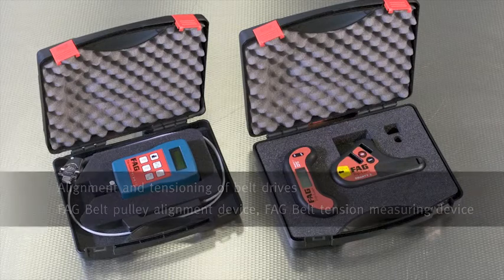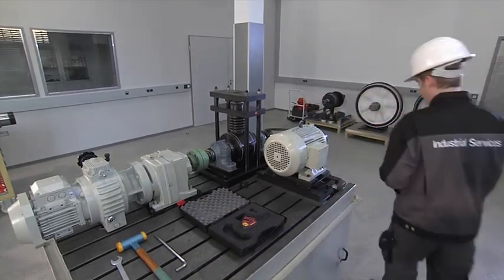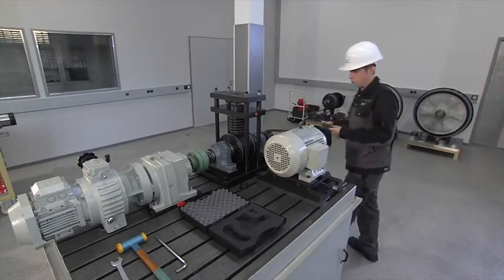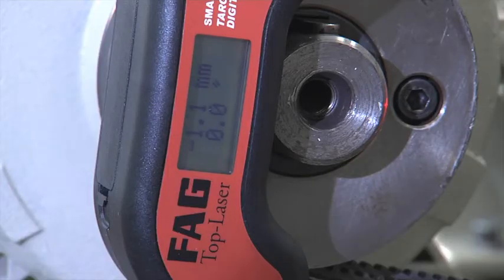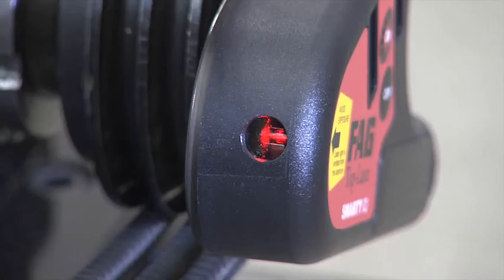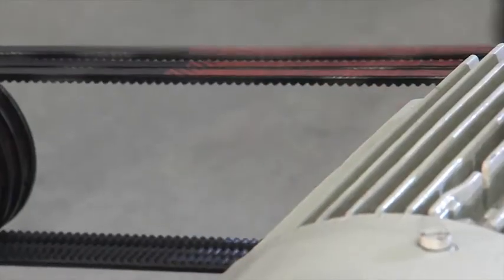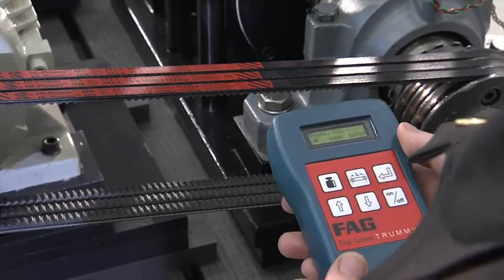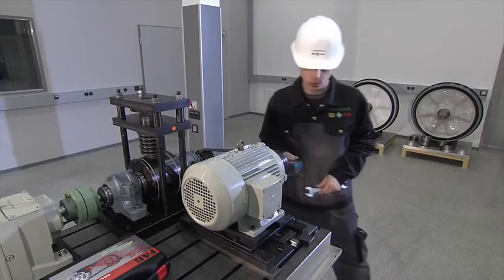FAG Top-Laser SMARTY2, FAG Top-Laser TRUMMY2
El FAG Top-Laser SMARTY2 es un láser para alinear poleas y ruedas dentadas con un diámetro superior a 60 mm. Gracias a la alineación de poleas y ruedas dentadas se reducen el desgaste y la pérdida energética de los accionamientos de mecanismos de tracción, sus rodamientos y obturaciones. Se genera menos calor, el tiempo de funcionamiento y la fiabilidad de las máquinas aumentan.

El FAG Top-Laser TRUMMY2 es un instrumento óptico-electrónico para medir y ajustar la tensión óptima de las correas (tensión en el ramal). Una tensión óptima de la correa es una condición esencial para alcanzar la duración de vida máxima del accionamiento por correa. También es menor el desgaste de los elementos, los gastos energéticos se reducen y la rentabilidad aumenta.